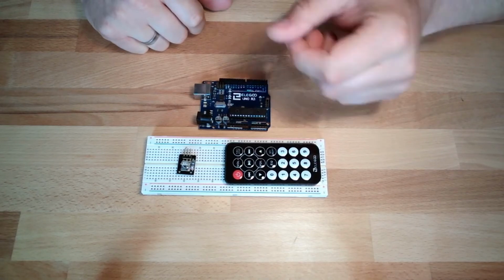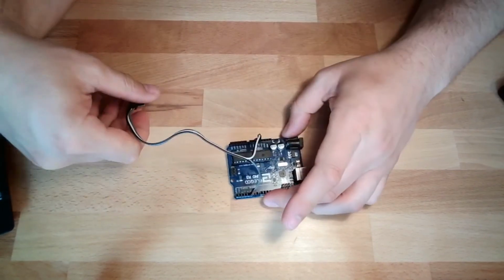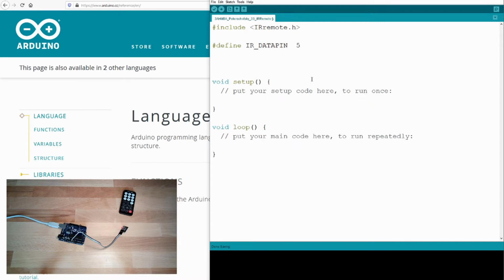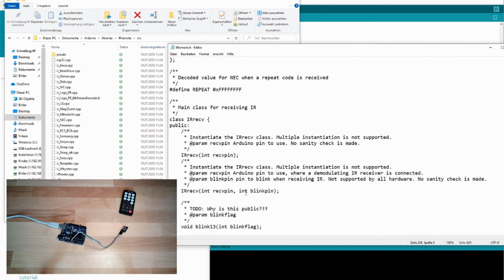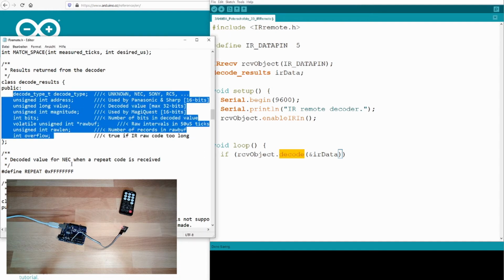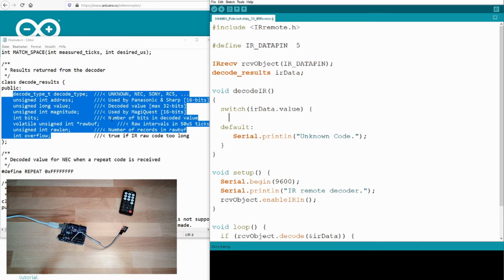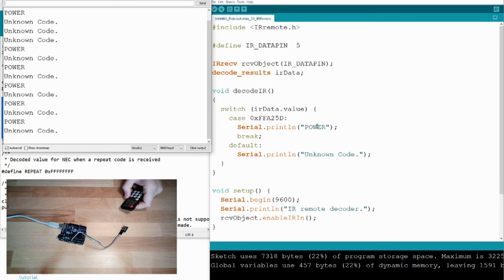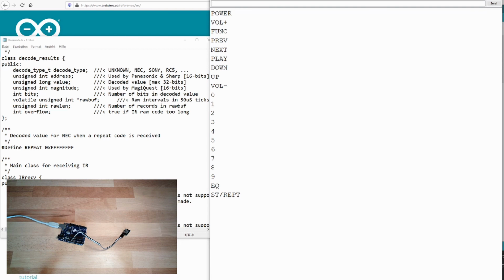Arduino 30: IR Remote Control (Old)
In this video we will use an IR (Infra Red) remote control to control the output of the Arduino. In this exercise we will only decode the button and write it's name in the serial monitor, however, this is the base to control a lot of things by IR remote.

Libraries used:
IRremote.h